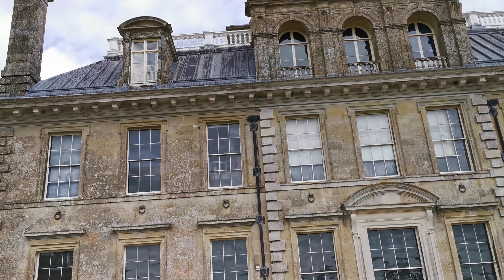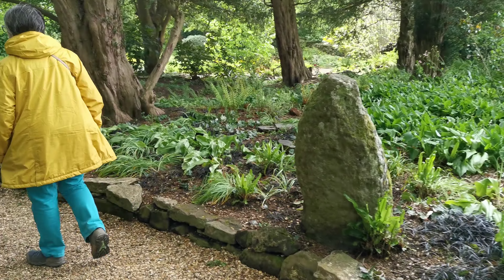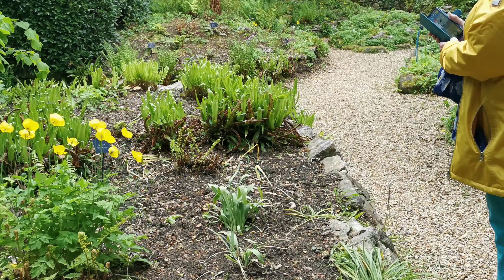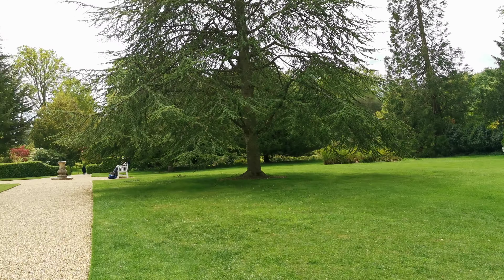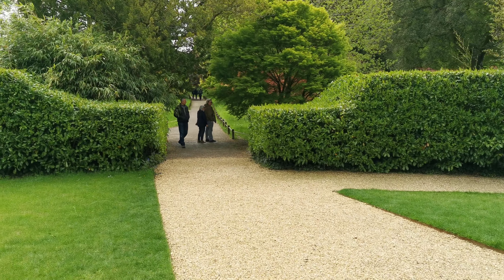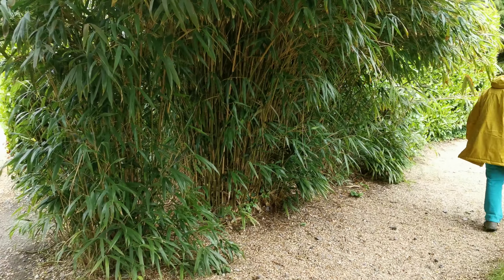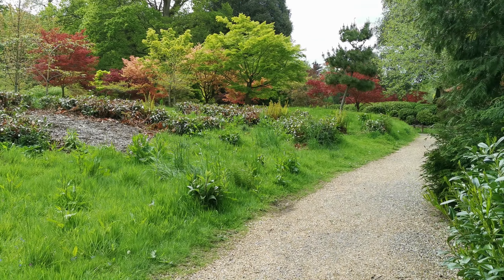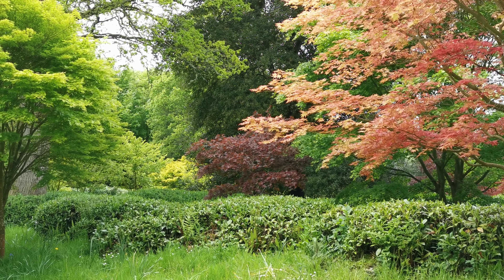2021.05.25 #3 Lovely day at National Trust, Kingston Lacy, Dorset, UK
Irene and Dave Hurr enjoyed lovely day rambling at National Trust, Kingston Lacy, Dorset, UK